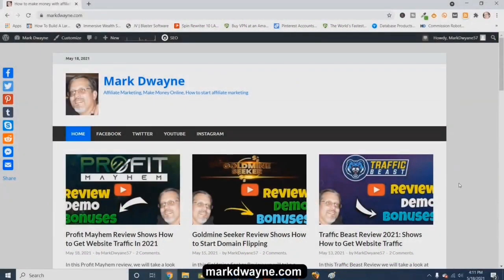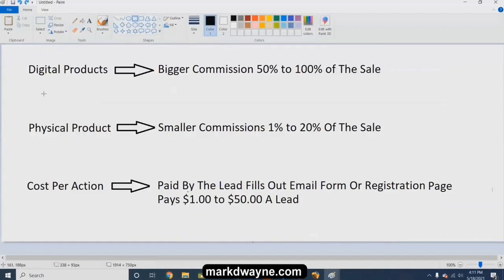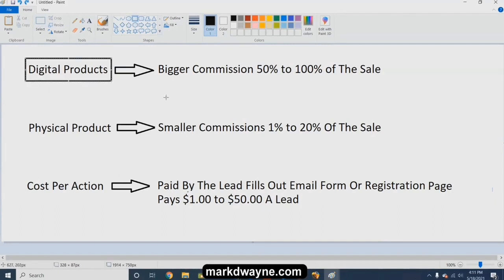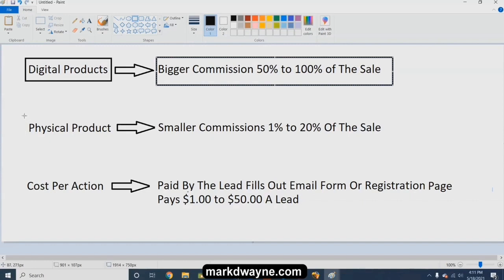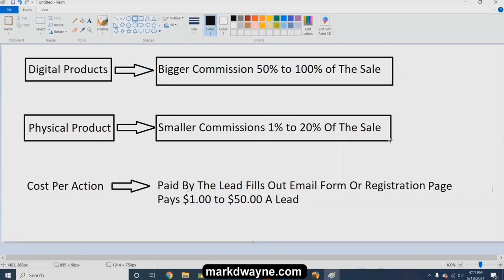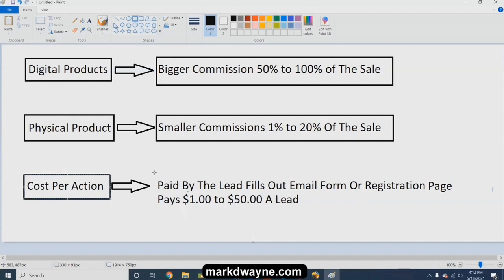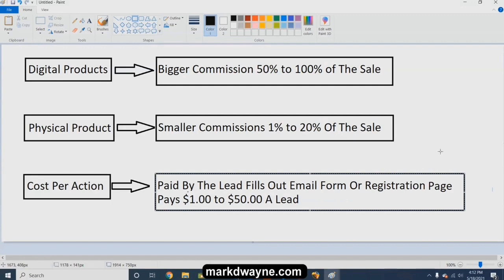How to Start Affiliate Marketing - Affiliate Marketing Types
Read My Blog Post On How to Start Affiliate Marketing - Affiliate Marketing Types

Welcome to Mark Duane's Affiliate Marketing Training Series! In this video, Mark Duane dives deep into the different types of affiliate programs. Discover the earning potential of promoting digital products with high commissions ranging from 50% to 100% of the sale. Explore the advantages of promoting physical products, despite lower commission rates of 1% to 20%. Learn about Cost Per Action (CPA) programs, where you can earn fixed amounts per lead generated. If you're looking to maximize your affiliate marketing success, this video is a must-watch. Don't miss out on the valuable insights shared by Mark Duane.

This video is about Affiliate Marketing Types topic information but we try to cover the following subjects:

Thank you for visiting, I'm going to cut it as brief as possible, so let's cut to the chase! Are you looking for more information about Affiliate Marketing Types
In this video, I want to talk about the Affiliate Marketing Types So, are you all set? Please view this video and you'll thank me later on!

What do you think? Do you desire to learn more about us and what we have to use? Just call us using the info supplied in the description listed below. We are eagerly anticipating hearing from you today!
Cool right? So if you were awaiting the ideal time to take this opportunity, the time is now. Click the link above Today!

Let us know| } your question concerning the Affiliate Marketing Types, drop a comment :)